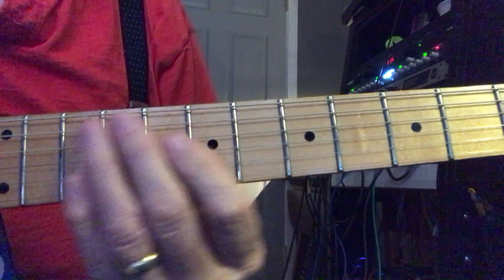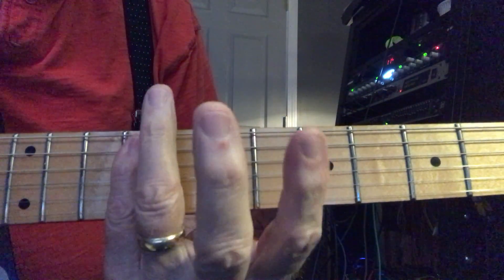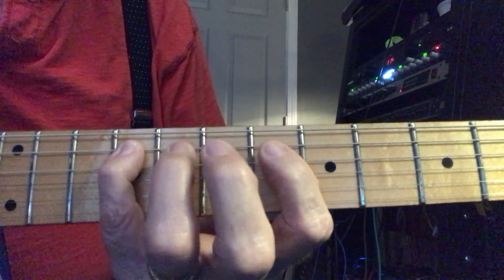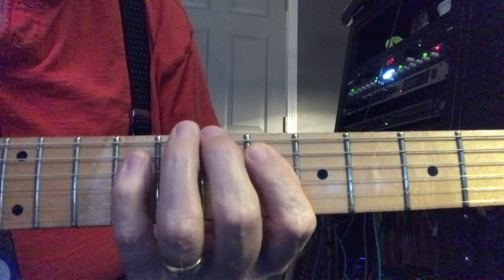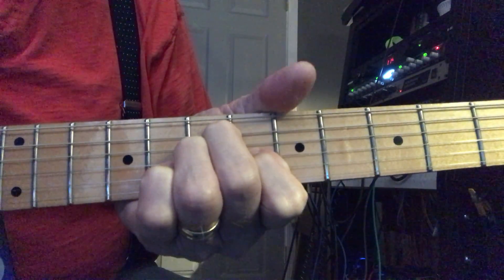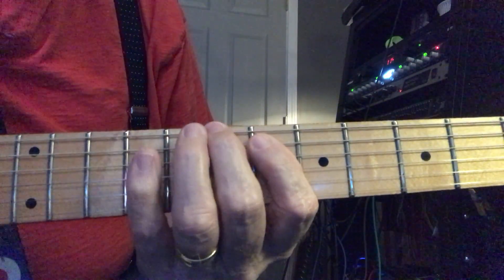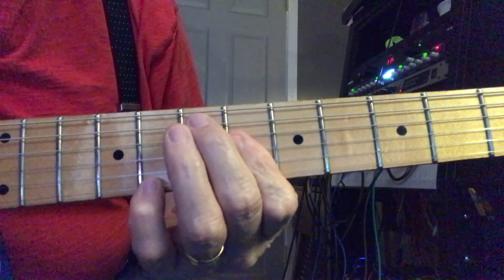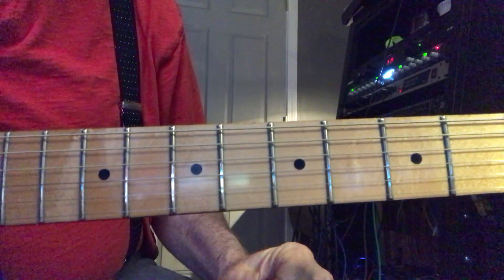FOX solo intro